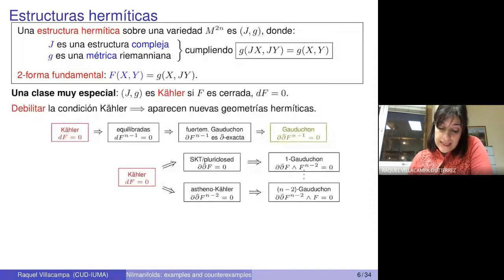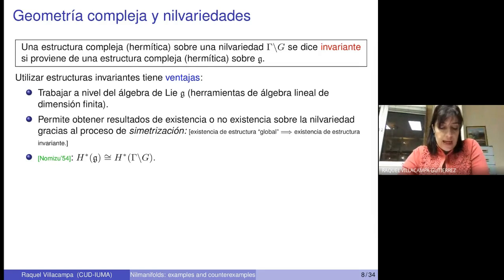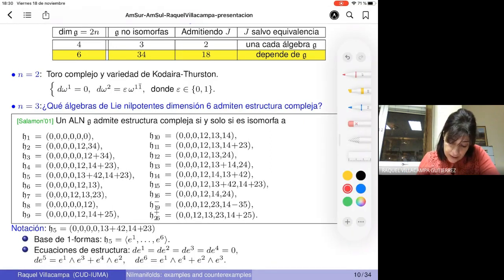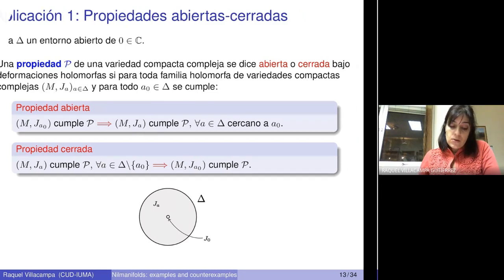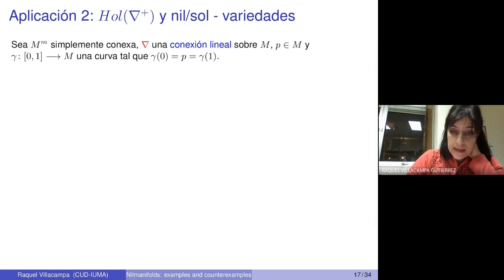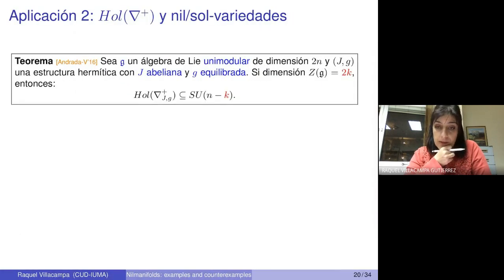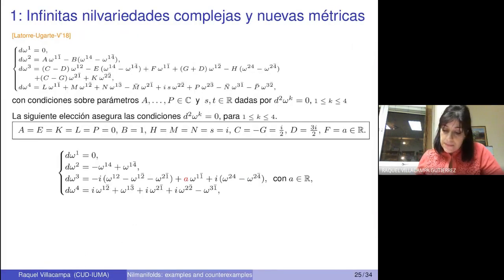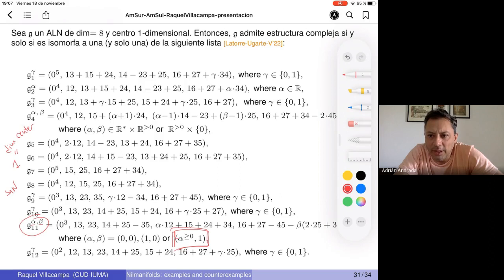WebinarAmSurAmSul- Nilmanifolds: examples and counterexamples in geometry and topology-R. Villacampa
Speaker:  Raquel Villacampa - CUD Zaragoza

Title: Nilmanifolds: examples and counterexamples in geometry and topology

Date: Friday, November 18th, 2022 @ 14h00 GMT-3 (Brasilia - Buenos Aires)

Abstract: Nilmanifolds are a special type of differentiable compact manifolds defined as the quotient of a nilpotent, simply connected Lie group by a lattice. Since Thurston used them in 1976 to show an example of a compact complex symplectic manifold being non-Kähler, many other topological and geometrical questions have been answered using nilmanifolds. In this talk we will show some of these problems such as the holonomy of certain metric connections, deformations of structures or spectral sequences.